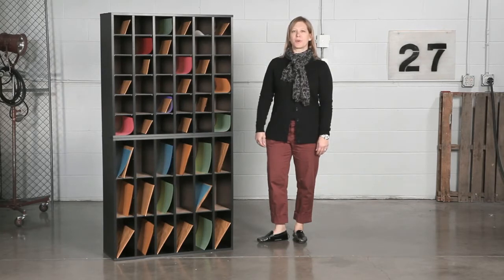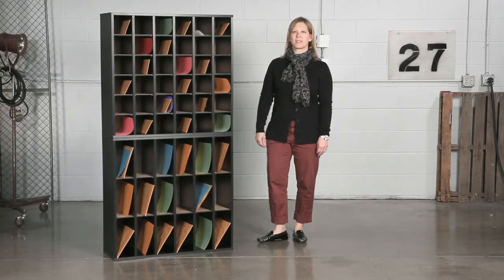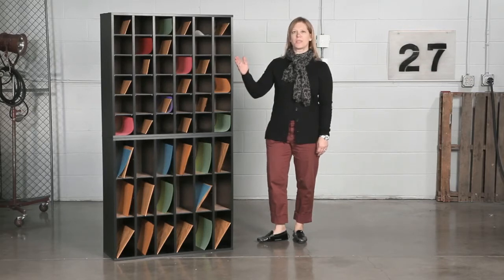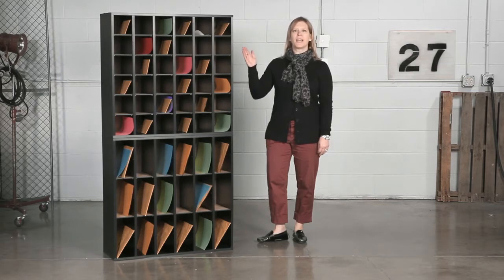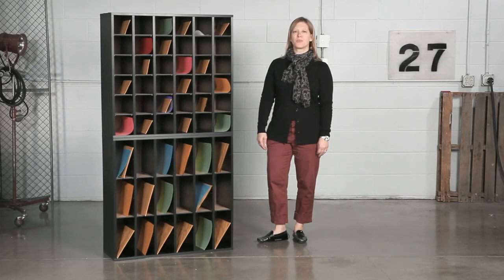Safco Mail Sorters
Sturdy strength will help you sort! Sturdy Mail Sorters are made of compressed wood with adjustable hardboard dividers. The 36 Compartment Sorter has large slots to accommodate over-sized envelopes. Stack up to two high to increase sorting capability. Black plastic molding does double-duty, first as an attractive accent to the finish and second as a label holder for identifying the bins (labels are included).